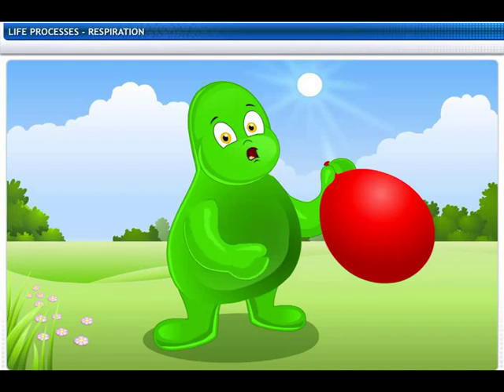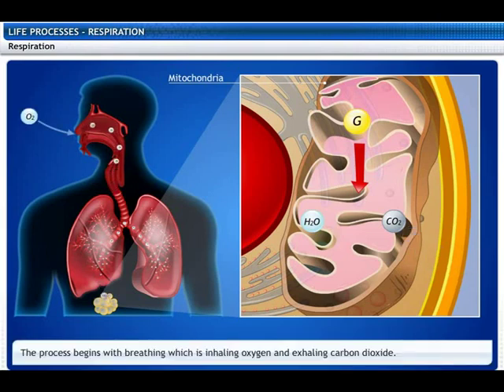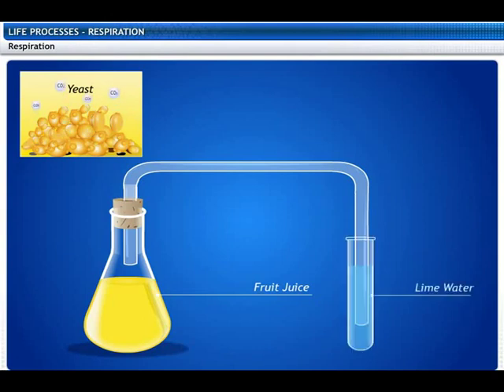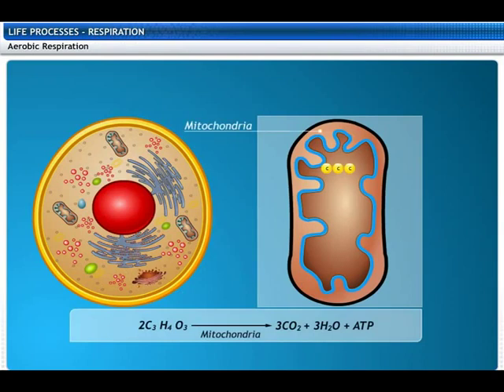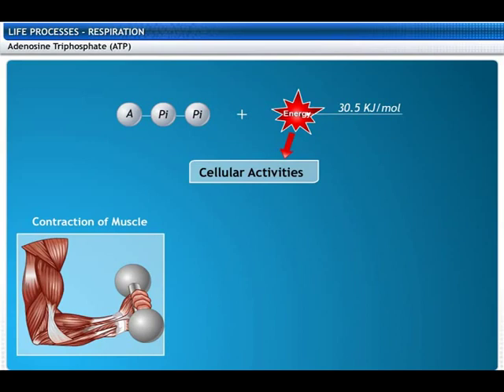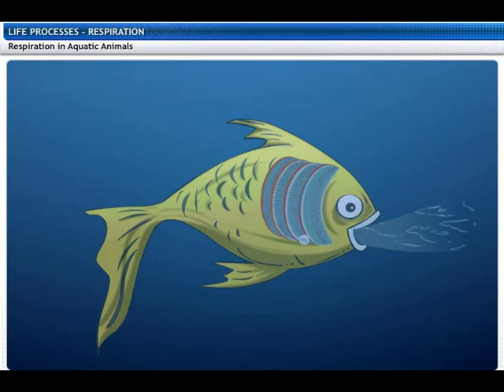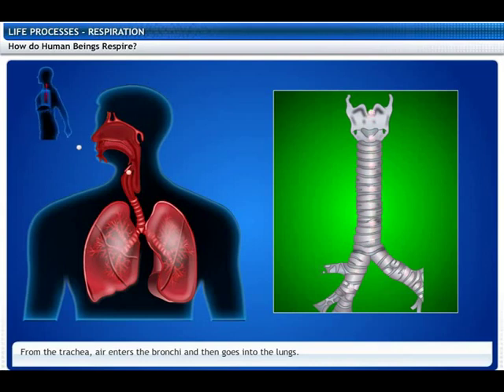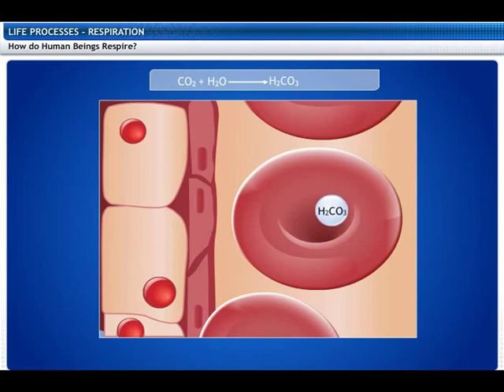Class 10|Science|6.Life Processe's|Part 3|LN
Topic :3. Respiration